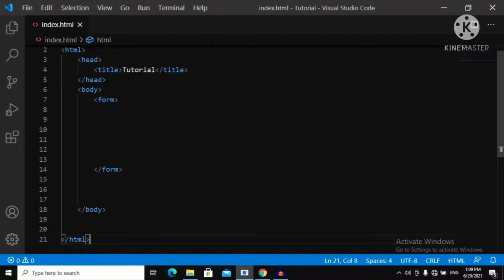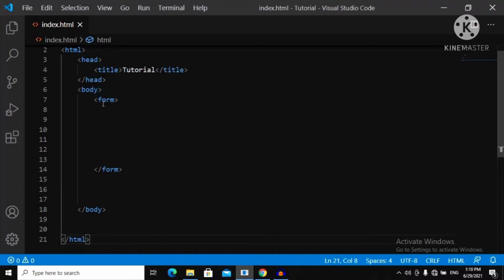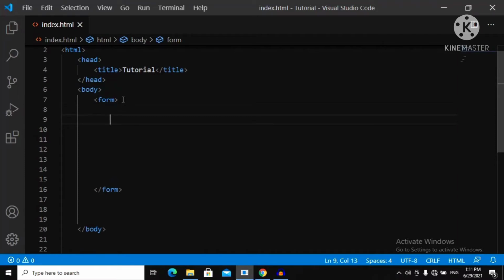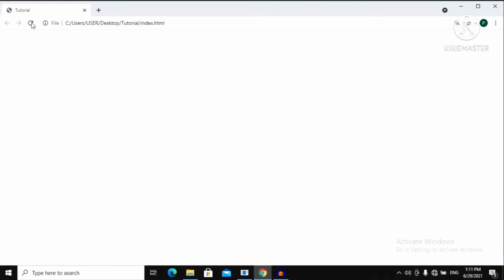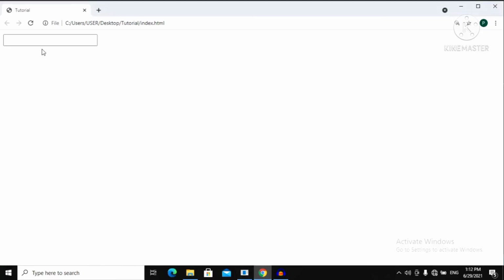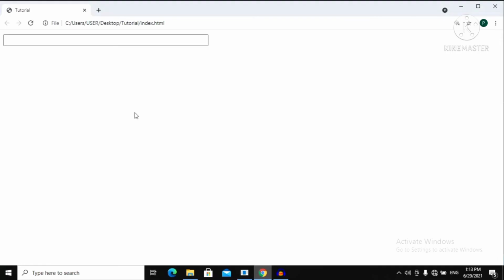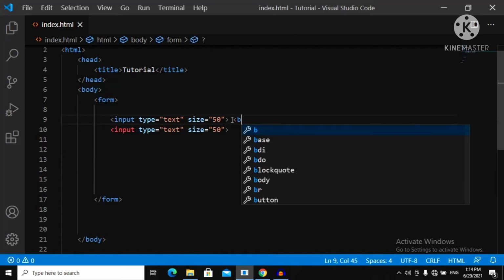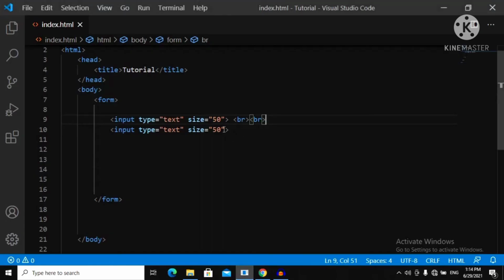HTML tutorials for beginners -10- One-line text box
In this video we go over HTML Forms- the One-line text box